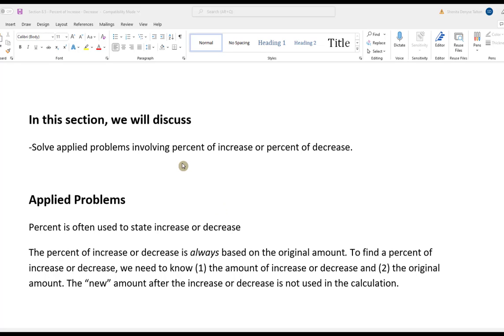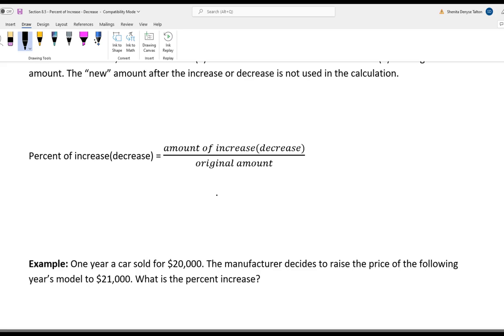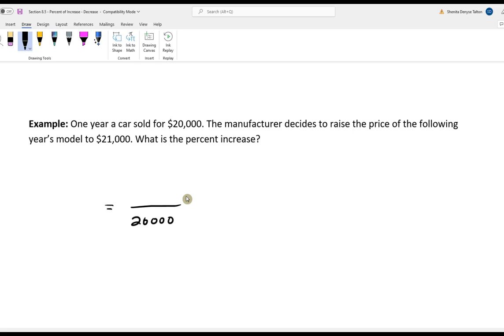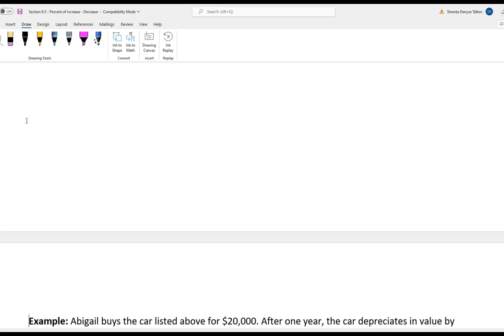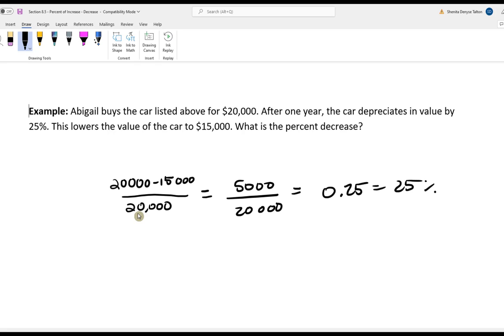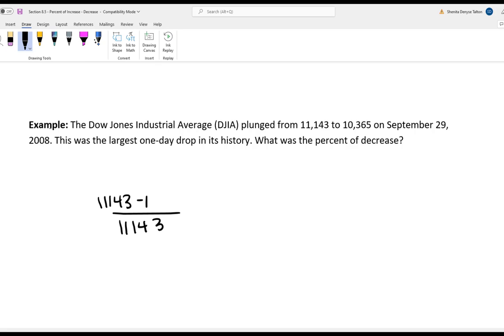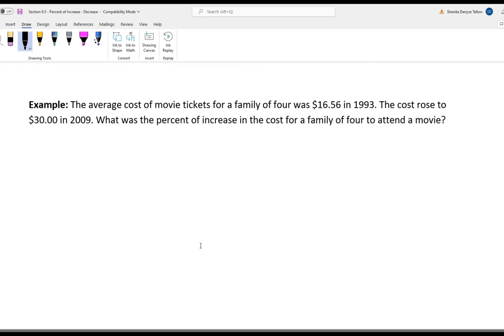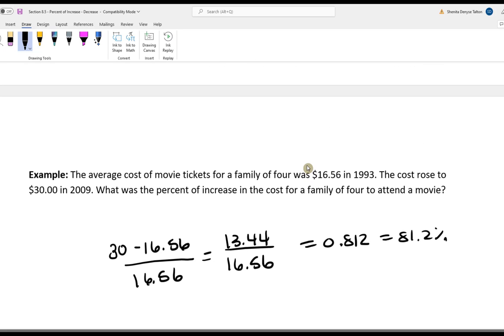SWV - Module 3 - Percent Increase and Decrease